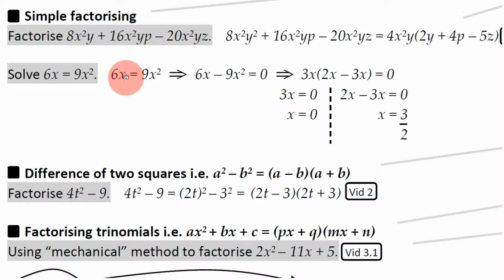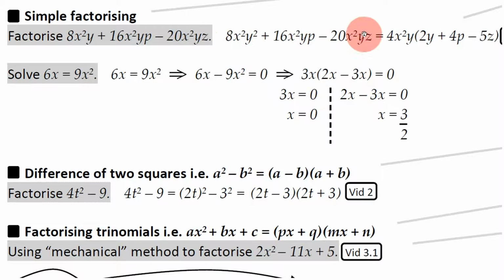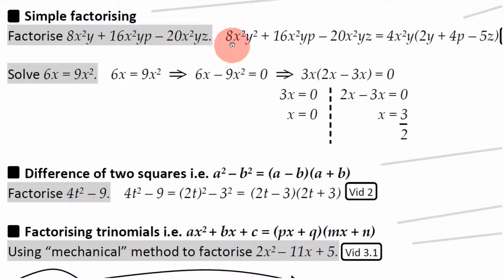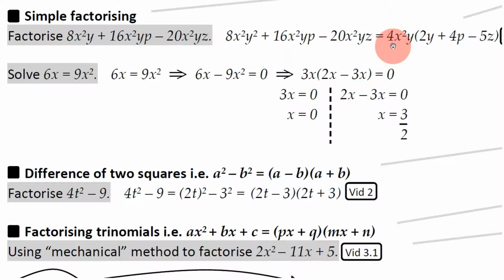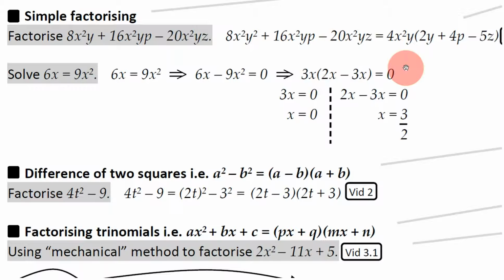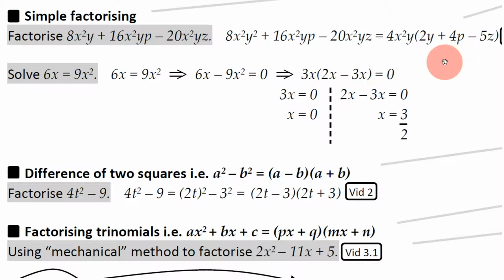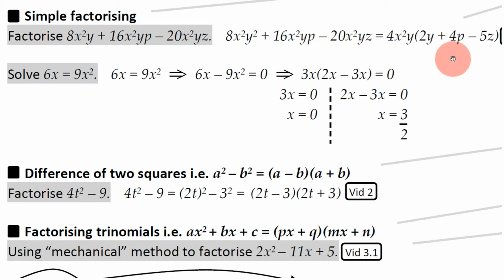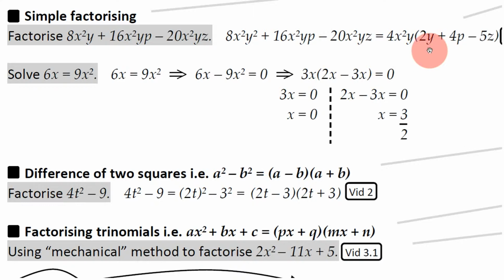Simple factorising with 3 parts